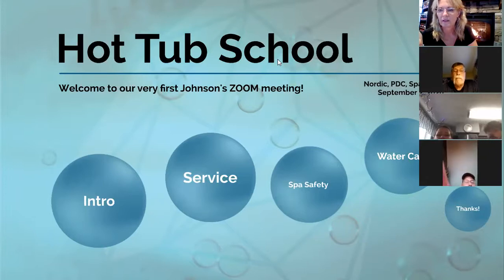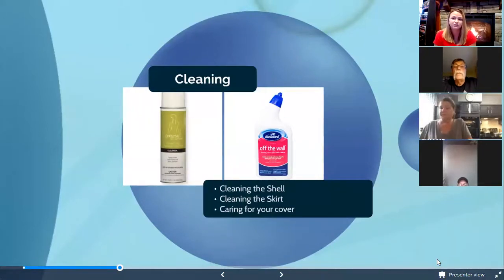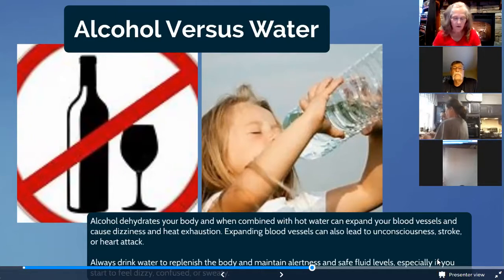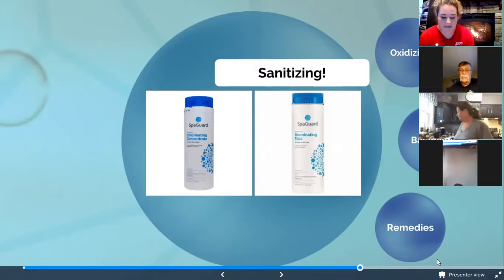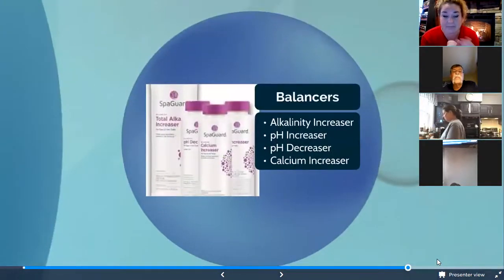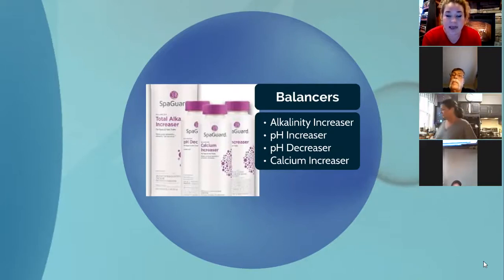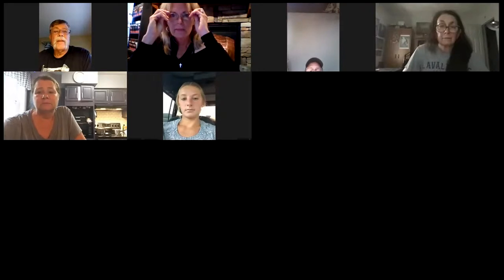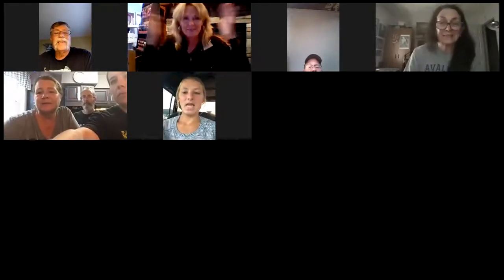Hot Tub School ZOOM Meeting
For new or existing hot tub owners who need a refresher on their tubs. And thank you to all who attended our meeting.